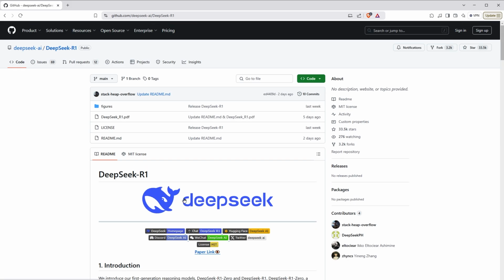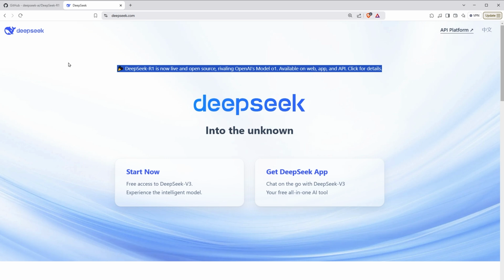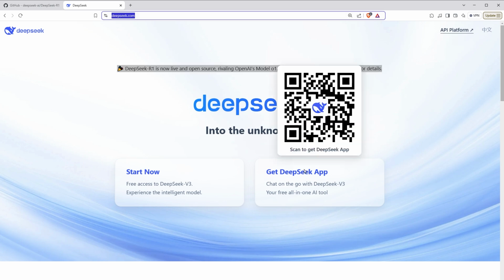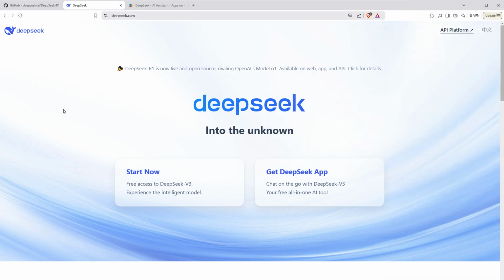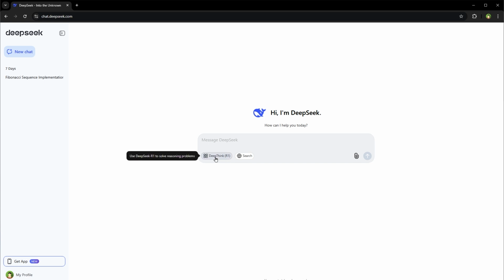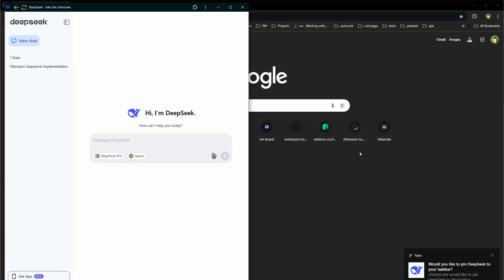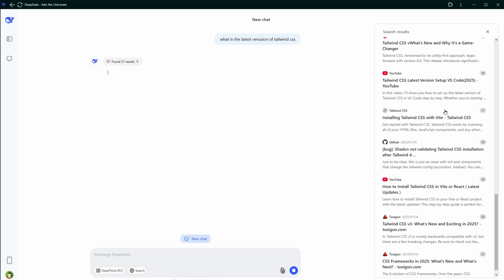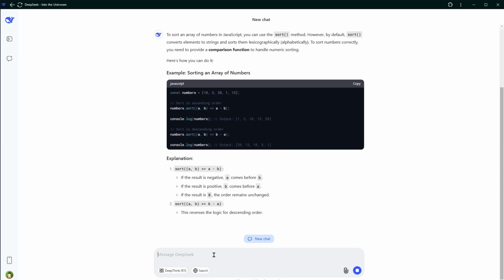How to Install DeepSeek R1 AI Assistant On PC & Mobile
Learn how to download and install DeepSeek R1 AI Assistant on PC and mobile. DeepSeek is an artificial intelligence company that developed open-source large language model such as Deepseek AI or Deepseek r1. You should have Deepseek ai app on your PC and in you mobile to have quick access. This is free AI that is better than chatgpt.